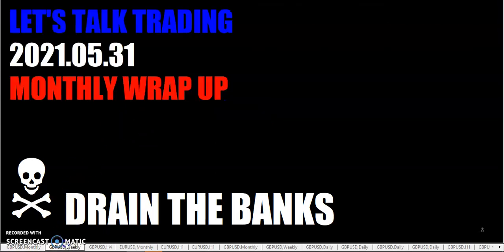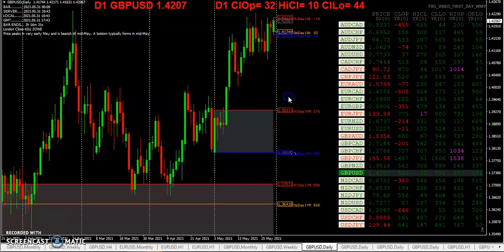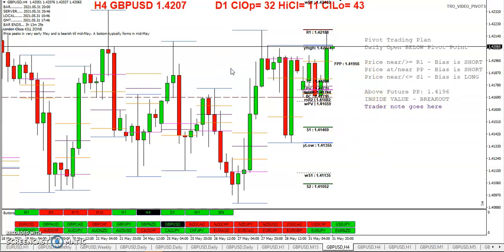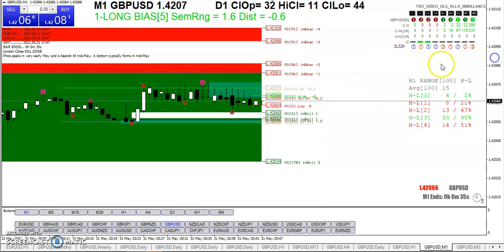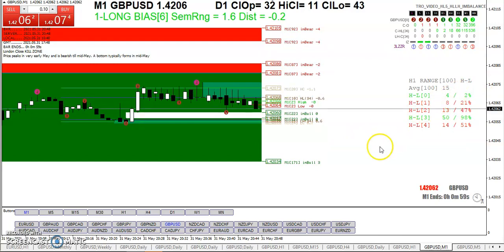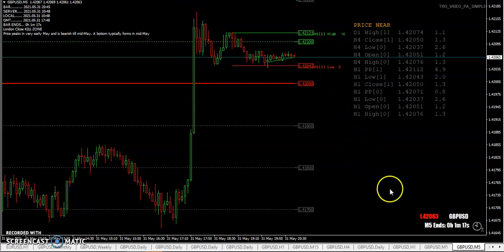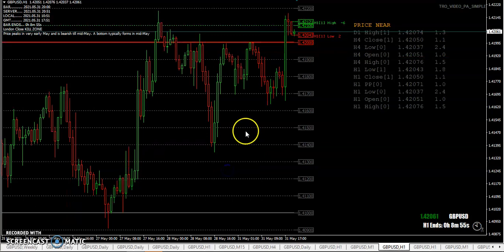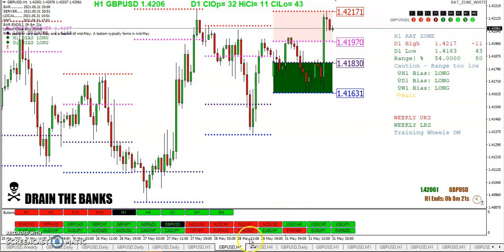20210531 TRO TRADING MONTHLY WRAP UP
MONTHLY WRAP UP